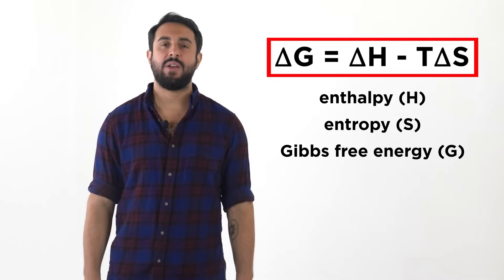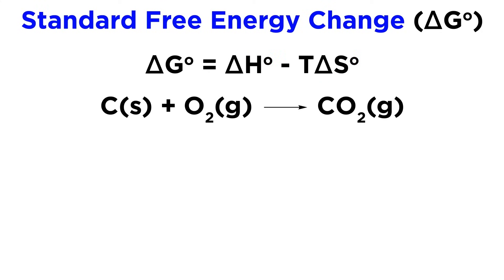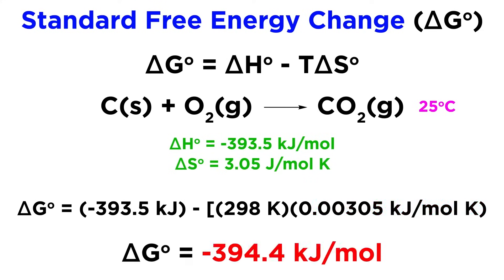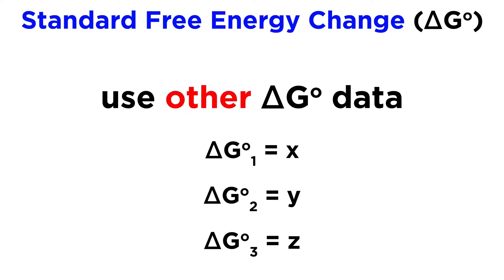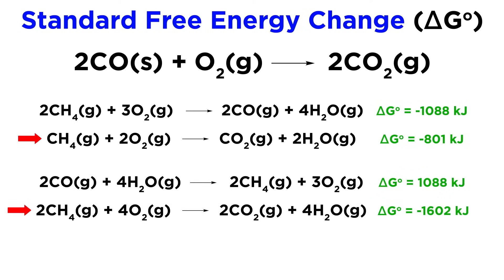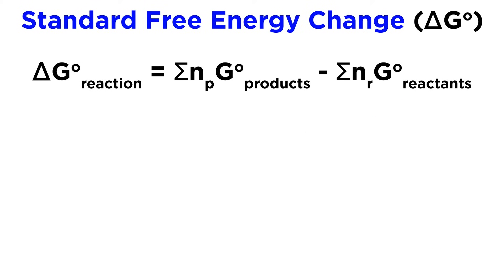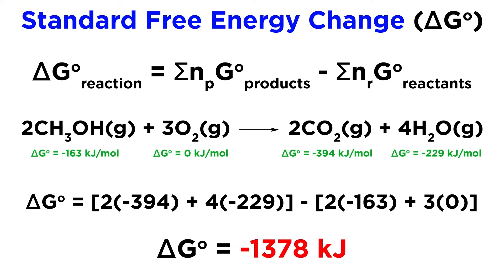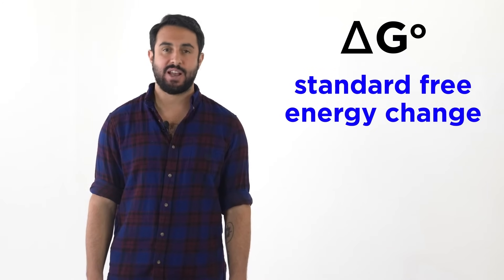How to Calculate Gibbs Free Energy Change | Professor Dave & Chegg Explain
Now that we know how enthalpy and entropy combine to form the Gibbs free energy equation, let's practice calculating free energy changes. With the help of @ProfessorDaveExplains, we'll cover standard free energy change (measuring spontaneity of a reaction under standard conditions), Hess's law, and standard free energies of formation.

00:00 Intro
00:25 Standard free energy change
01:31 Hess's Law